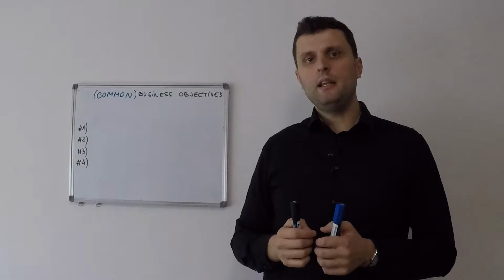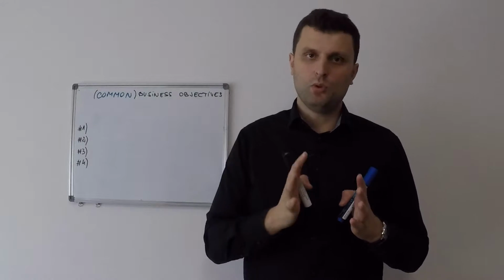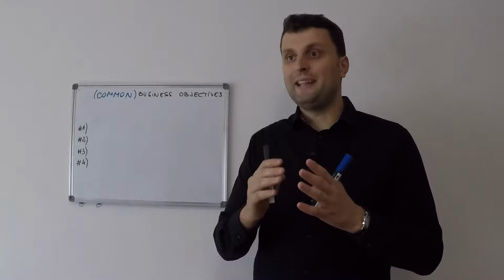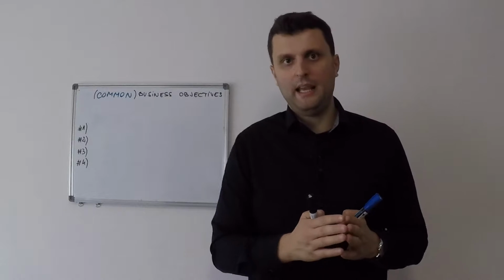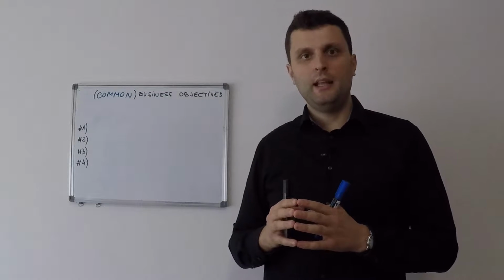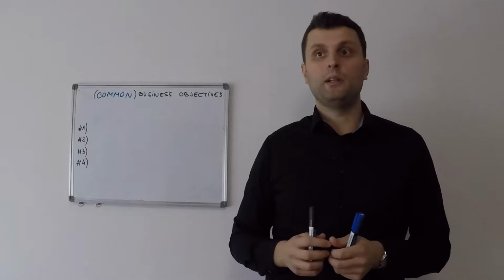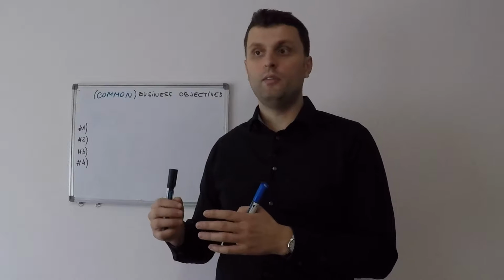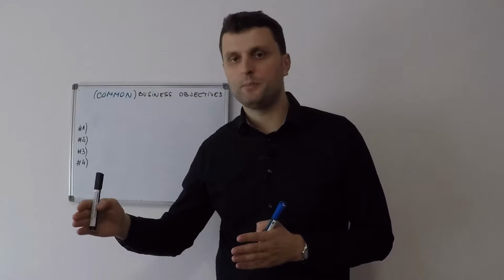Setting Business Objectives | From Survival to Business Growth | Corporate Aims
Business Objectives: Survival - Growth - Profit maximization - Higher market share
Lesson Summary:
Regardless of their size, all businesses can benefit from having clear objectives. Although in small businesses these might not be written down in a formal way, the owners might have a very clear idea of where they are heading towards with that business. Things do change a bit for incorporated companies, as they will have to state these objectives in a certain form within their Memorandum of Association. The latter is an official company document that states the name of the company, the address of the head office, the capital raised by issuing shares and the general aims of the business.

Corporate aims are very long term goals that a business hopes to achieve. The purpose of a business activity can be expressed within its corporate aims. Corporate aims can help give purpose and direction the entire organizations and motivate employees if they are clearly communicated and strictly implemented. They provide a framework within which the strategies and tactics of a business can be sketched out. Last but not least they allow the company to assess how successful the business has been in achieving its goals.

The most common corporate objectives can be:

#1) Survival – this is likely to be the key objective of most new business start-ups.  Just surviving for the first 18 months might be the sole aim of most entrepreneurs. Once we get past this critical stage we can start focusing on other long-term objectives.

#2) Growth – we look at growth in terms of sales or value of output. Growth provides security at the work place for employees, bonuses for manager, and higher dividends for shareholders along with benefiting from economies of scale. You have slimmer chances of being taken over by competitor and find it easier to obtain finance if you continue to grow and develop.

#3) Profit maximization – everybody acts for rewards, especially when it comes to shareholders. By growing the difference between total revenue and total cost we maximize our profitability.  Profit persuades investors and shareholders to take higher risks, give employees a sense of stability, can bring in new technology, can allow the entrance on new markets and can provide a clearer image for a company`s near future.

#4) Higher market share – increasing market share helps us understand that the marketing mix we are using tends to be much more efficient than that of our competitors. Having the highest market share can turn us into a brand leader meaning that clients will have confidence in the quality of our products, retailers will seek to sell our products as soon as possible and as many as possible leading to a significant increase in our profit margins.